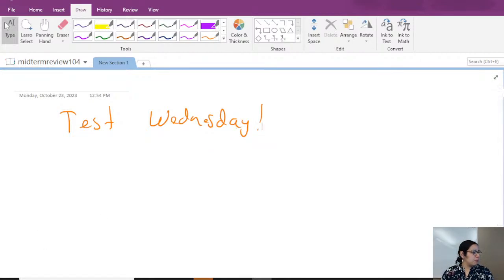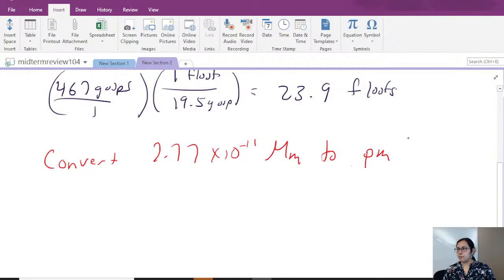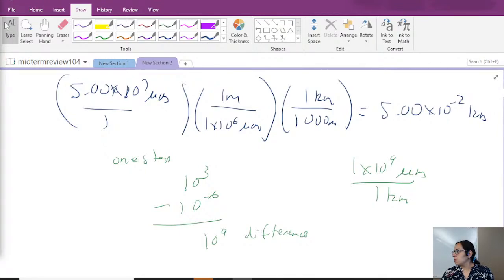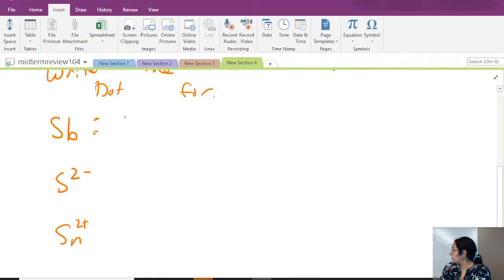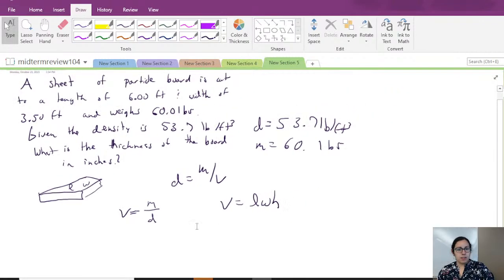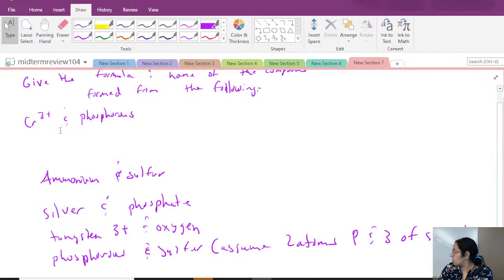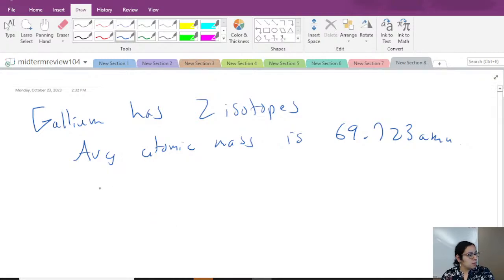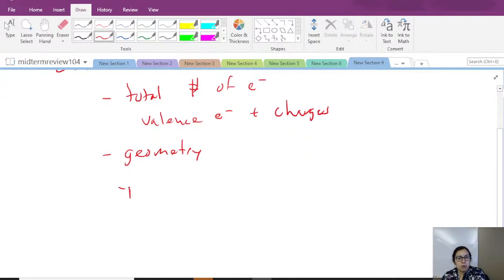Midterm Review CH104